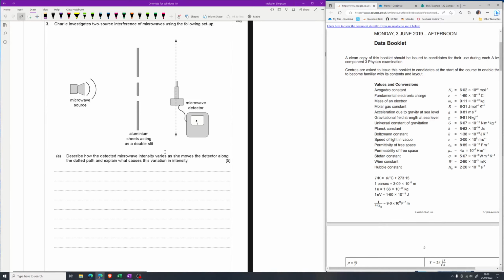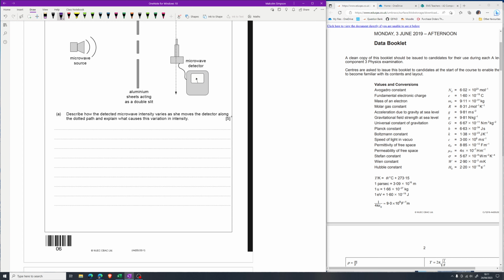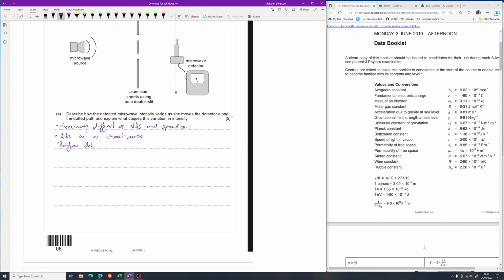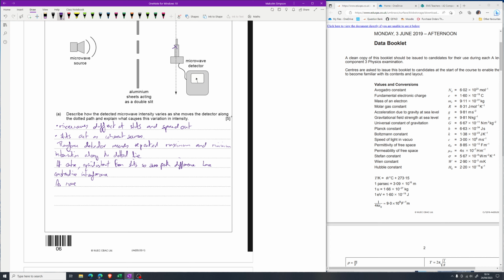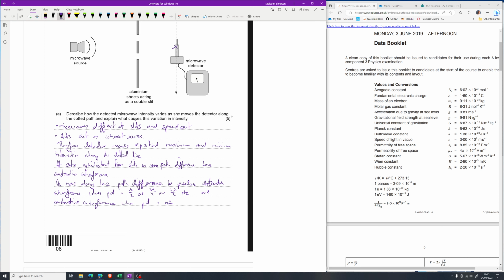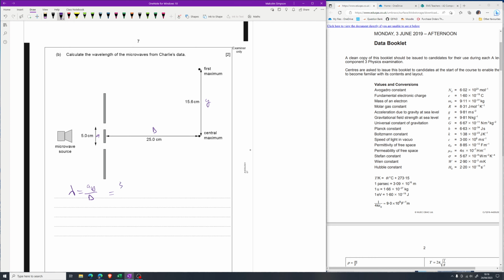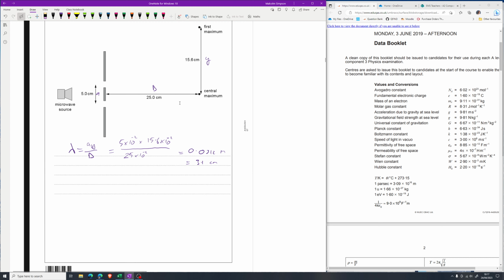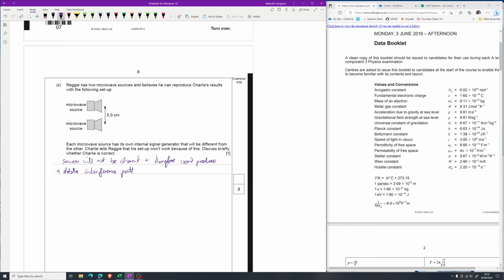Eduqas A2 2022 Comp 3 Q3